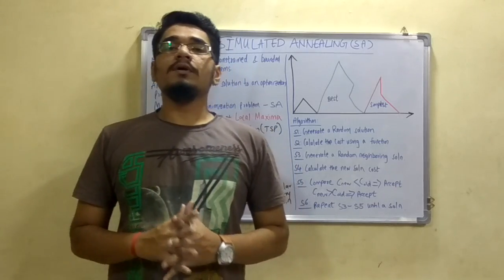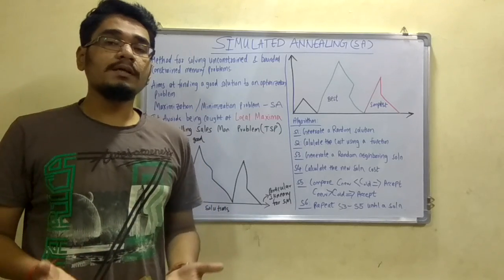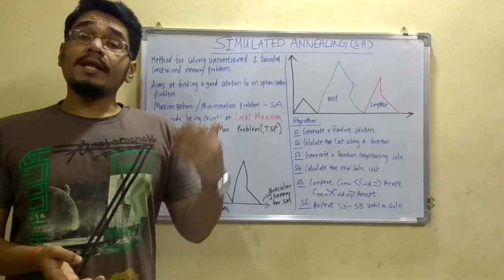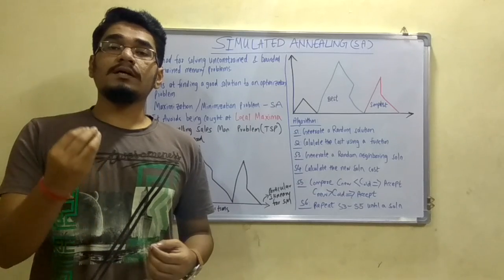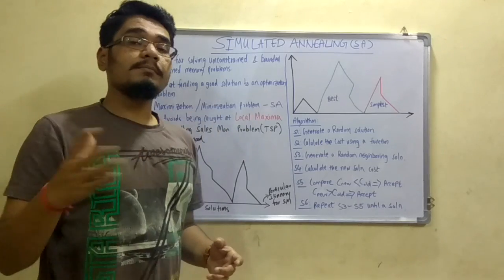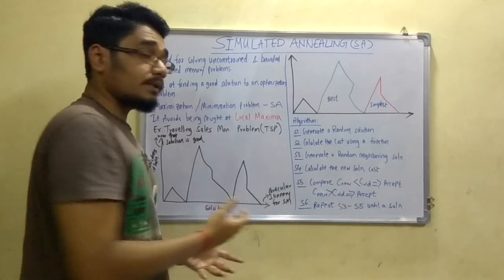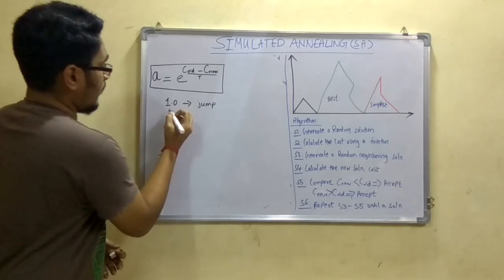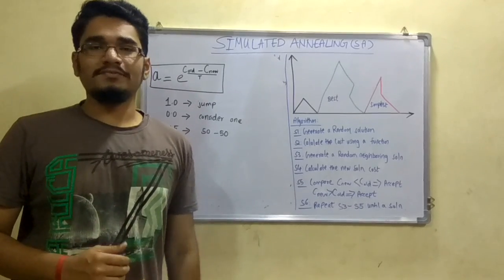Artificial Intelligence | Tutorial #16 | Simulated Annealing (SA)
Simulated annealing is a probabilistic technique for approximating the global optimum of a given function. Specifically, it is a metaheuristic to approximate global optimization in a large search space for an optimization problem. It is often used when the search space is discrete.